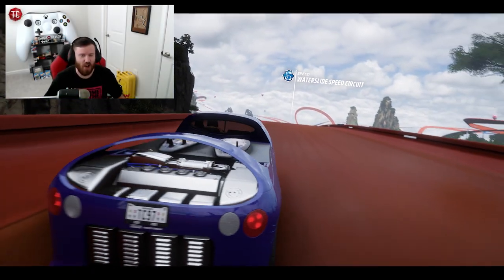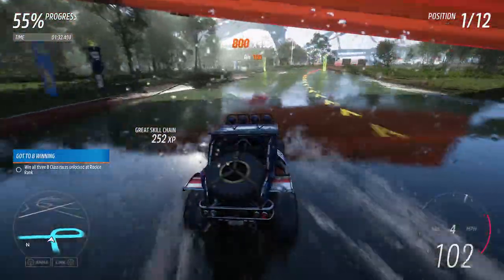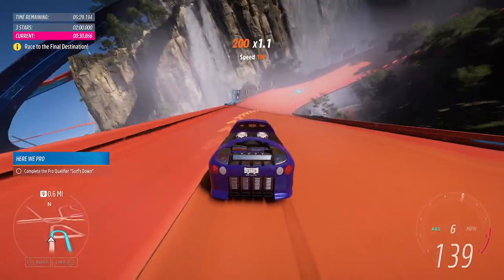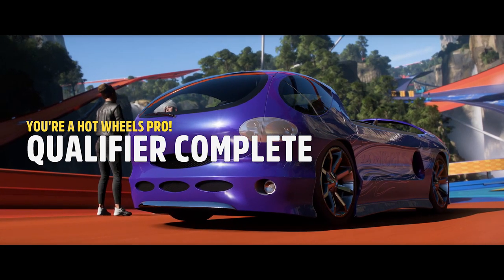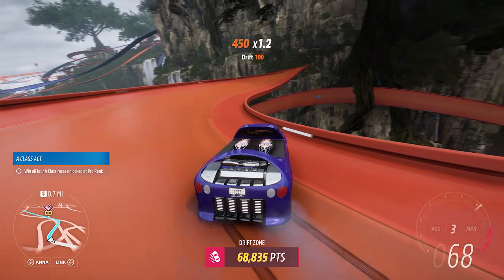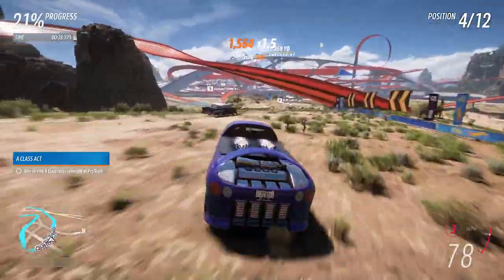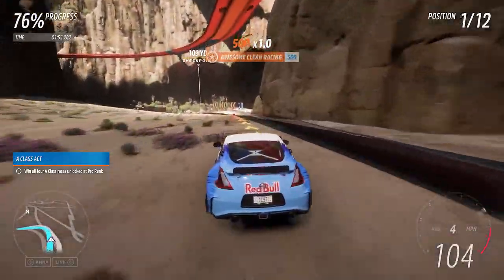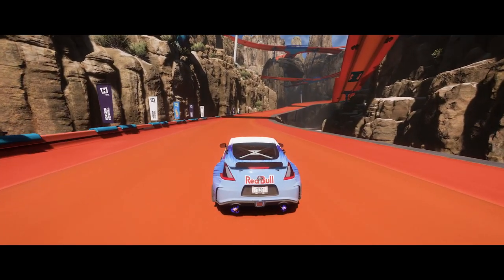Forza Horizon 5 HOT WHEELS DLC! Deora II How To UNLOCK & GAMEPLAY!!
Forza Horizon 5 HOT WHEELS DLC! Deora II How To UNLOCK & GAMEPLAY!! | TC9700Gaming

Welcome back to Forza Horizon 5 Hot Wheels!! This time, we're back in the Hot Wheels DLC to unlock the Deora II!!